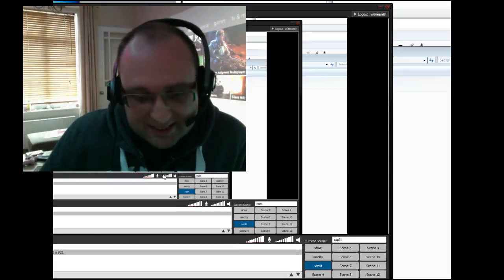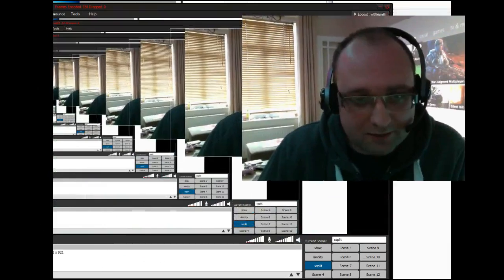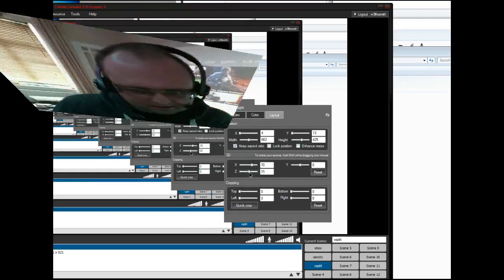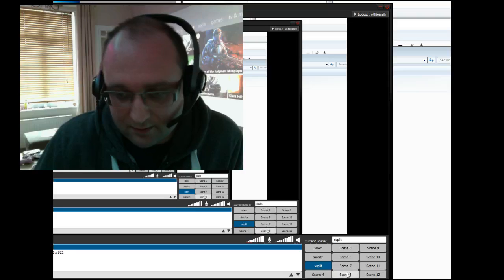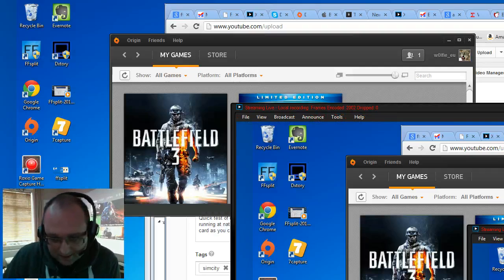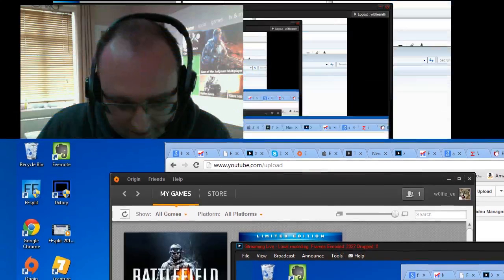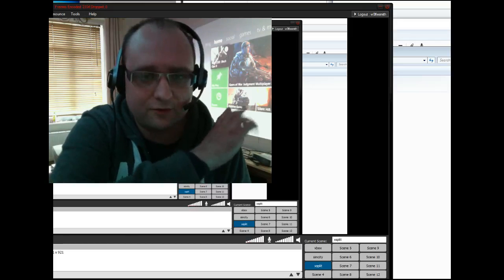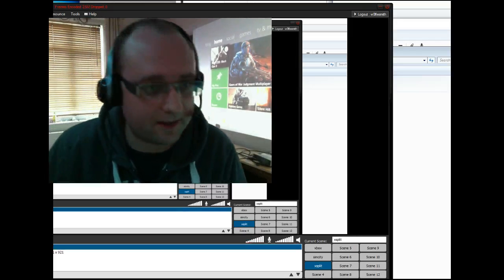XSplit demo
Just a quick demo of XSplit capturing from various sources